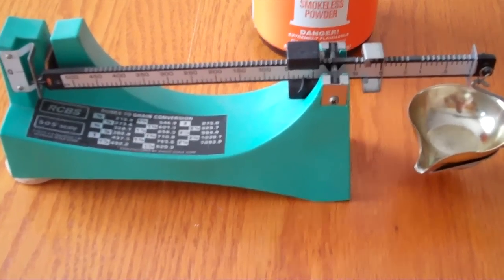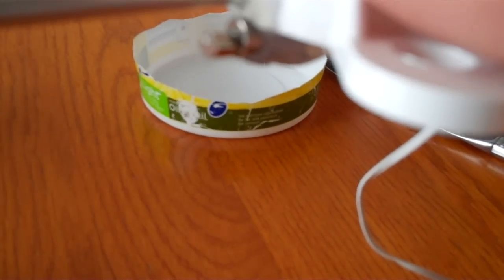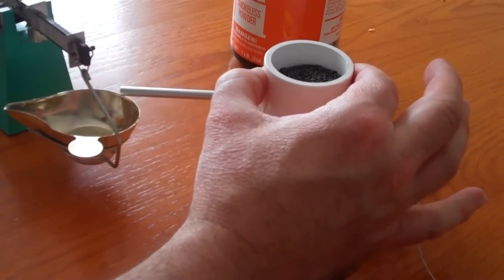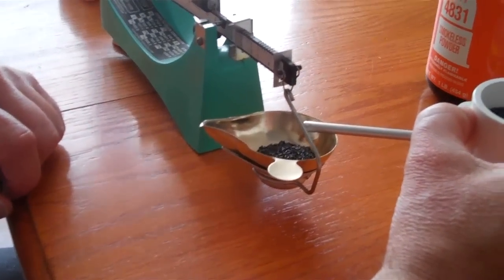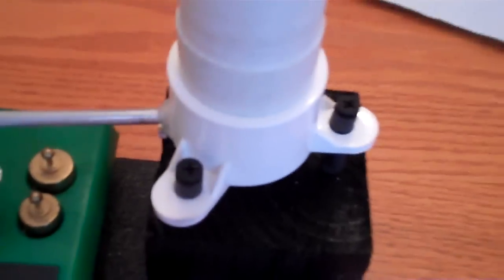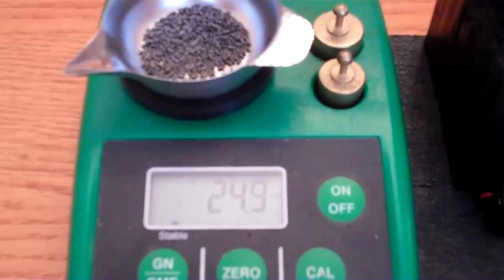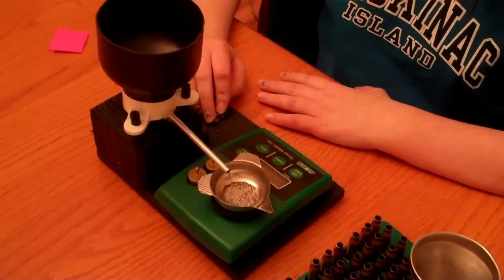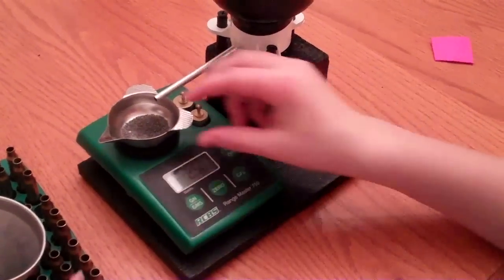DIY How to make an electric powder trickler for reloading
After looking at several powder tricklers,  I decided to build my own.   If I start to reload a lot of rifle ammo,  I'll probably buy the Hornady dispenser.  For now this seems to work well.